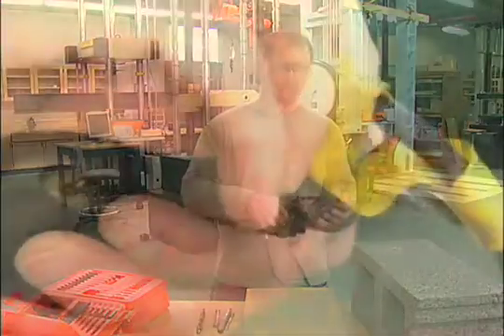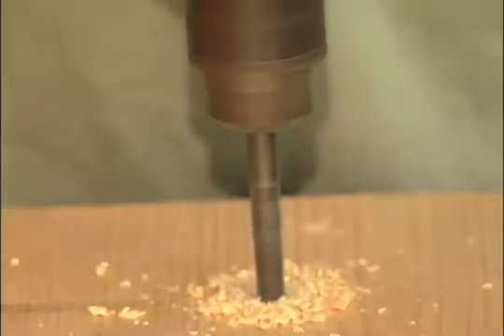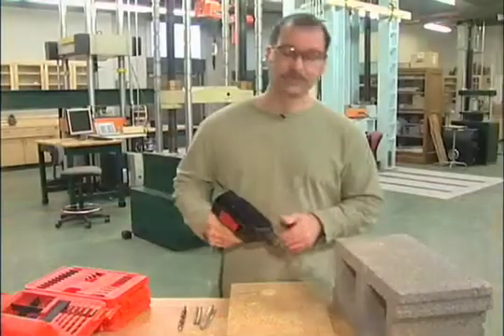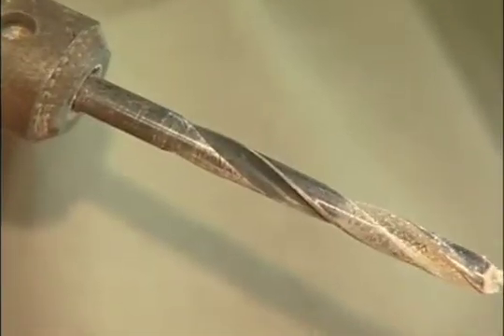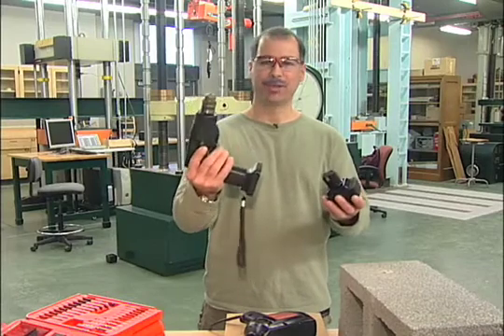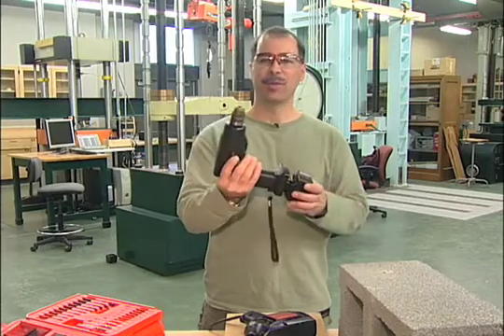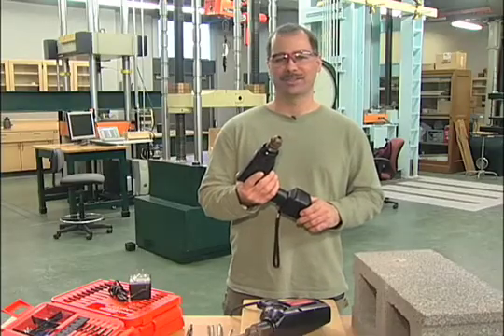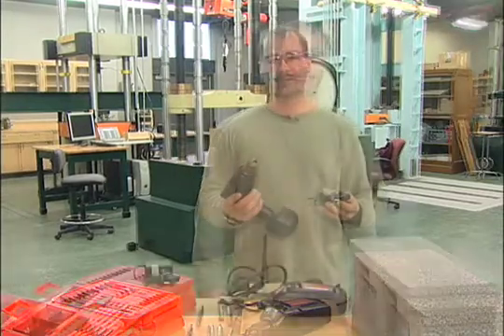SUNY-ESF / How to Use a Power Drill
SUNY-ESF Tool Tips: How to Use a Power Drill - Construction Management students offer pointers on the smart use of power drills.